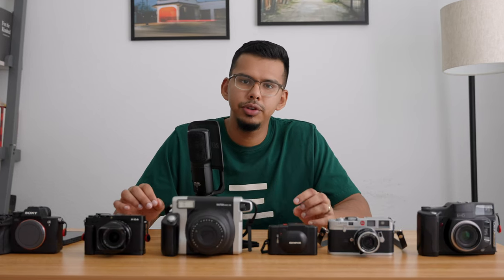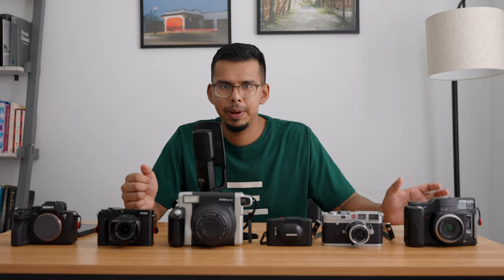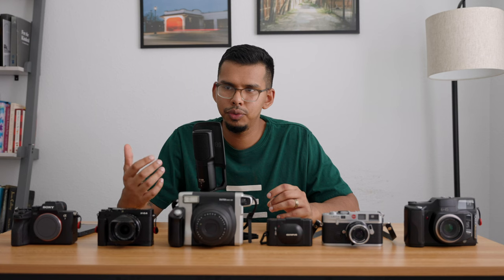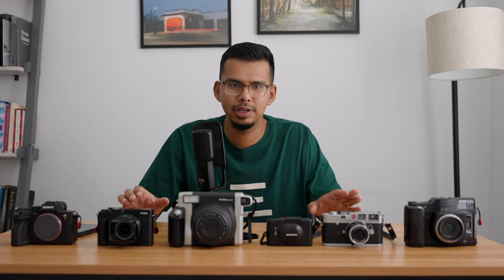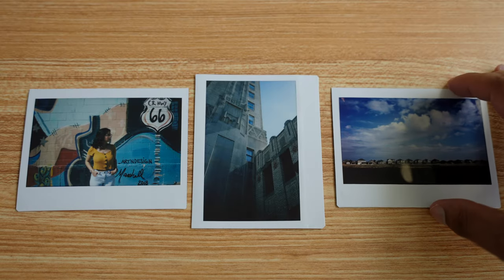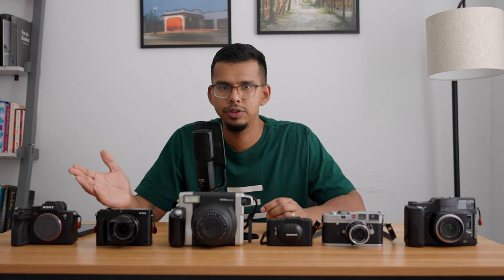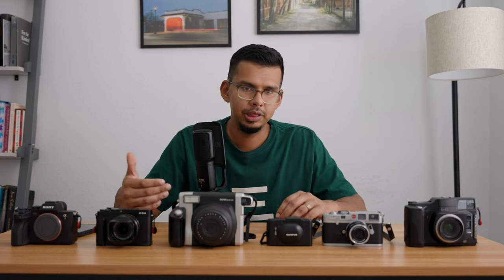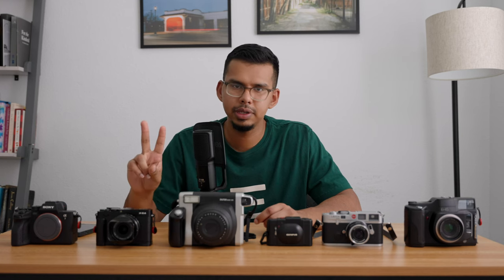A Simple Camera Collection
A quick video on my film and digital camera collection that I use as a working photographer. I hope you enjoy, and remember you do not need any of these cameras to take photos you are proud of.